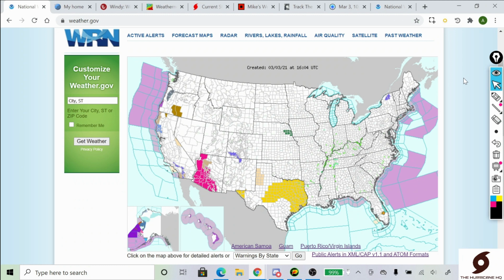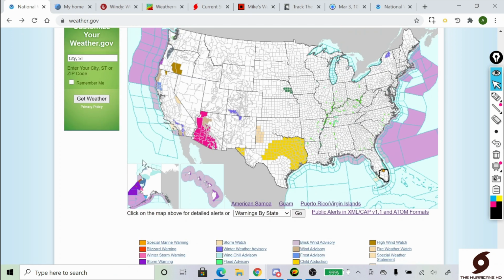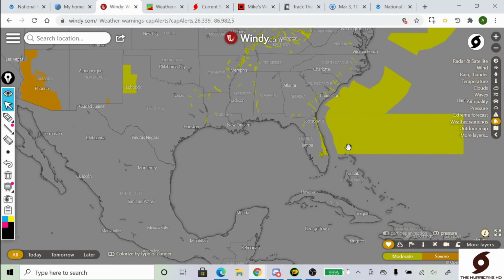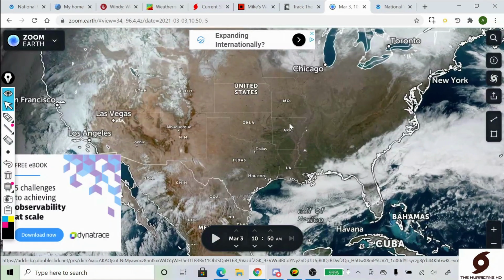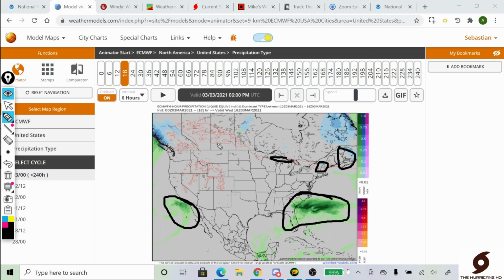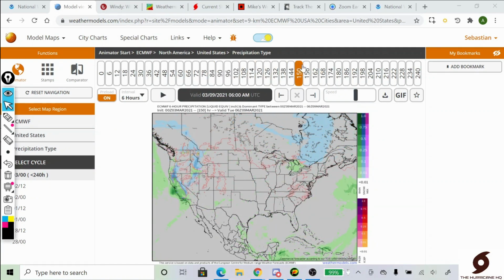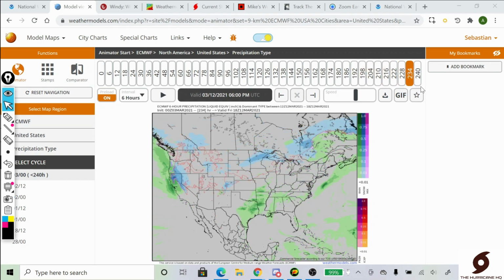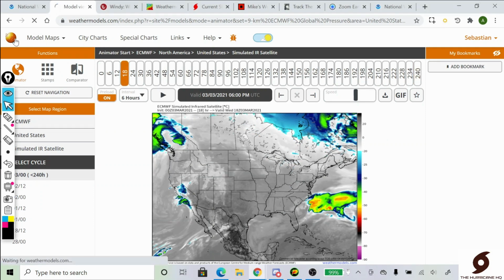March 3rd US Weather Update - The Hurricane HQ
In this video we give you an overview of today's US weather and a look into the future! Ask any weather questions below and we will answer them.

Ask any questions in the comments section and they will be answered as soon as possible!